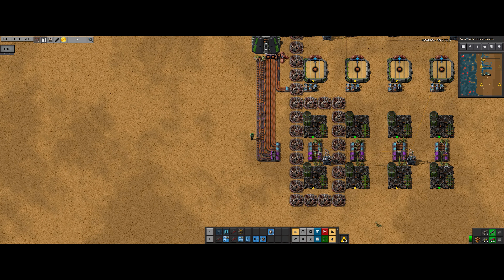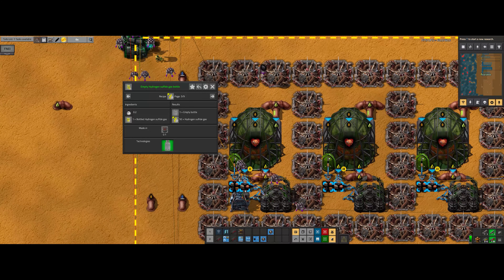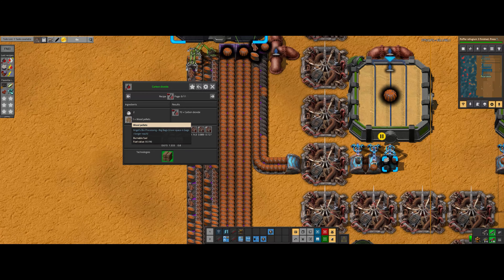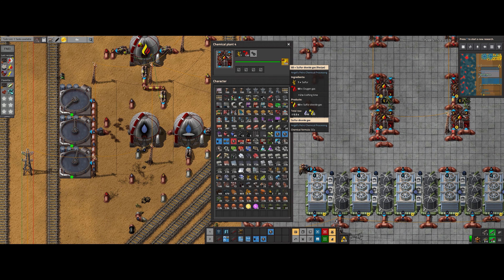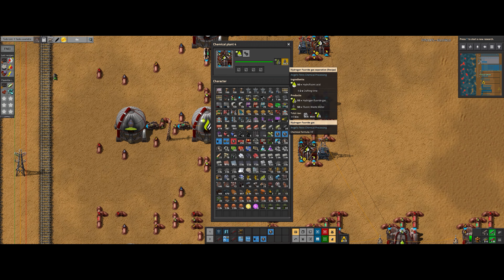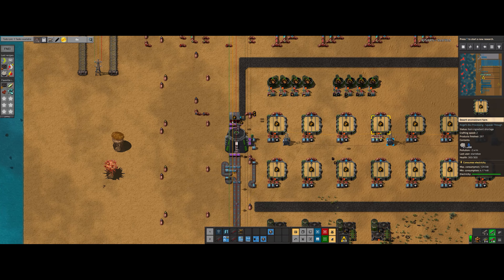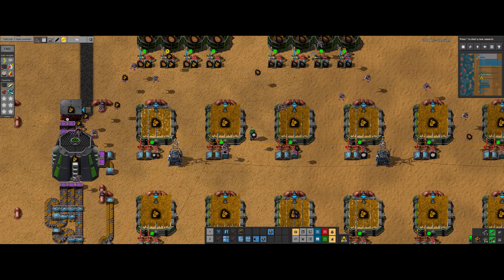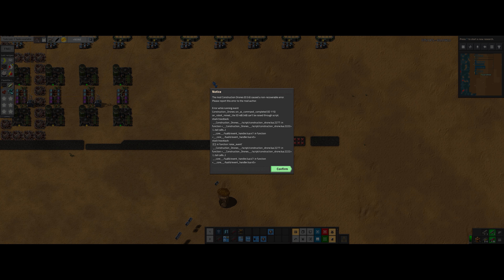Factorio Seablock Episode 6: Catching up